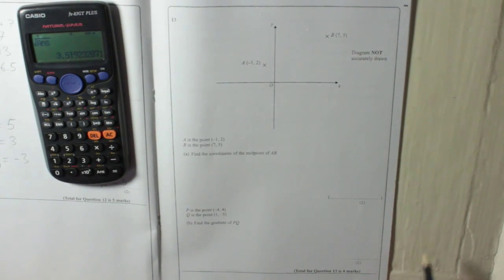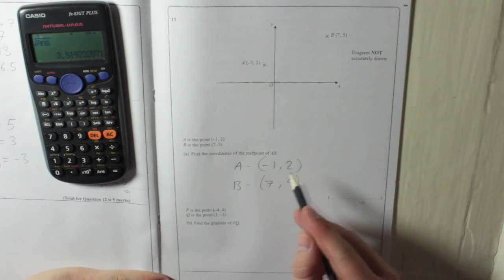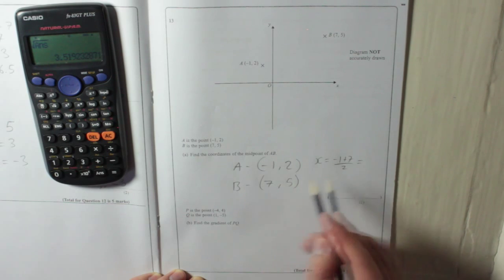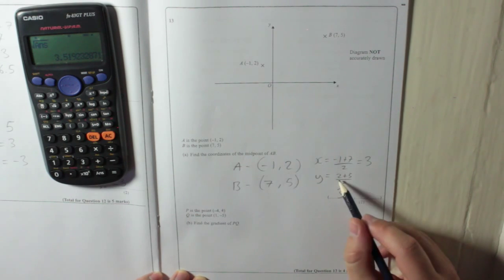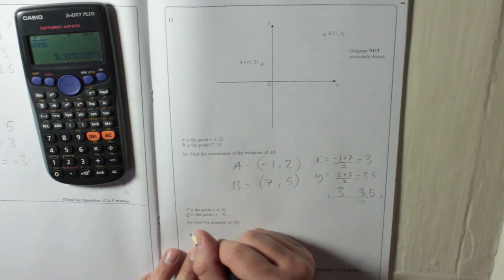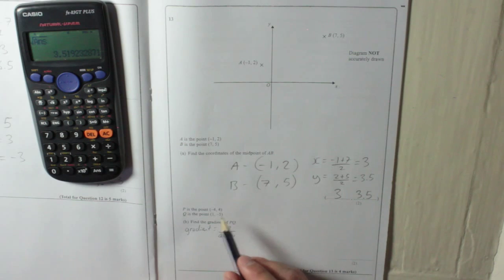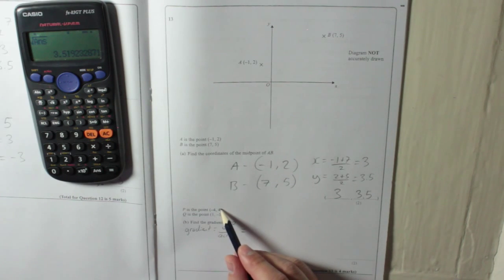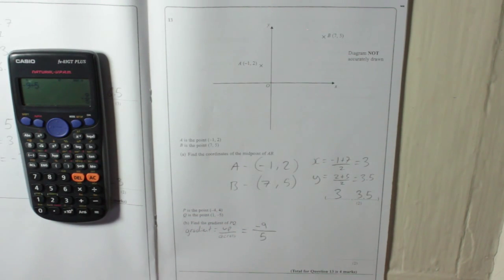Edexcel GCSE Paper 2 June 2013 Question 13 - Midpoints and Gradient